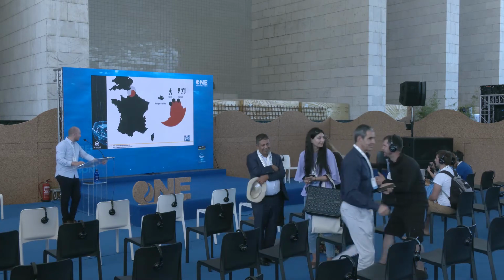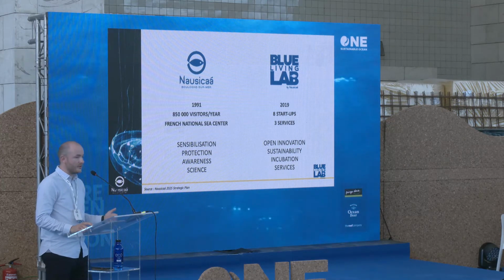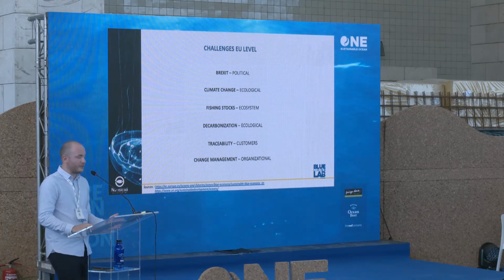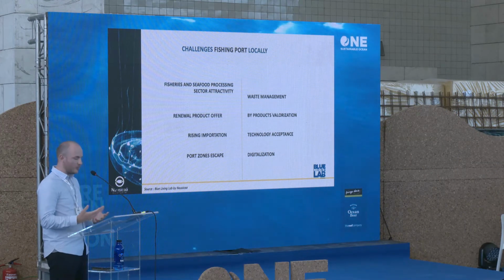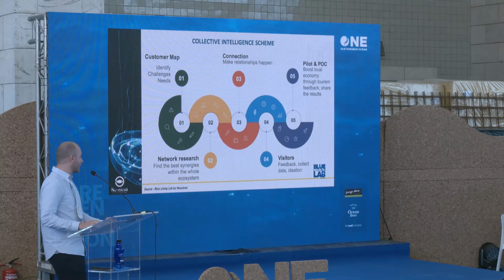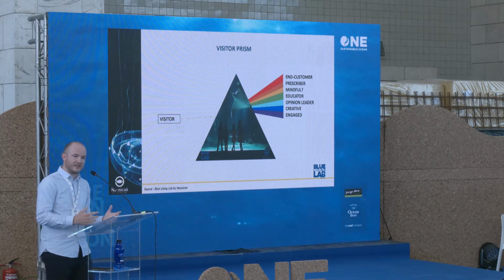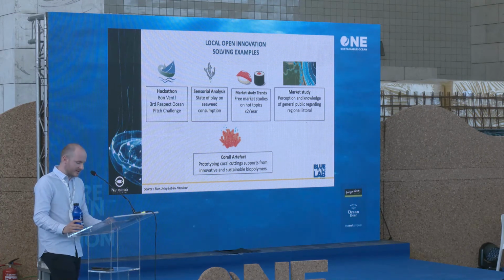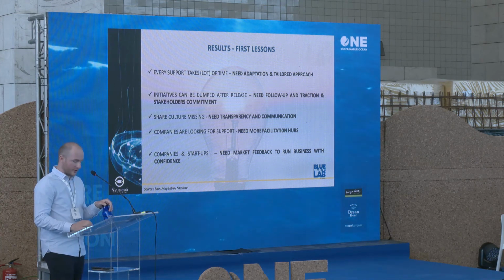Blue Living Lab by Nausicaá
Using open innovation to tackle challenges and to support new ocean-based opportunities in Boulogne-Sur-Mer, first lessons learned from the Blue Living Lab - Wave Stage - June 27